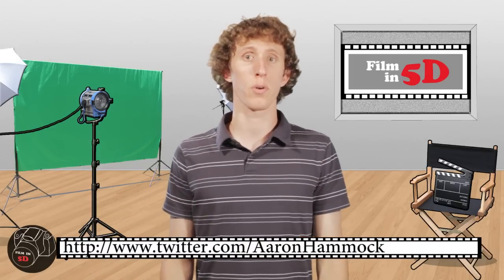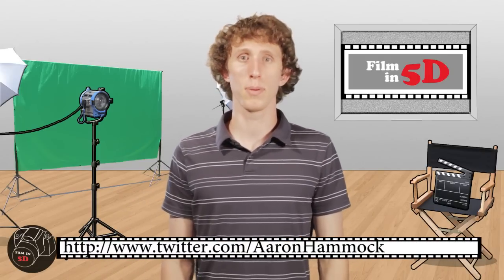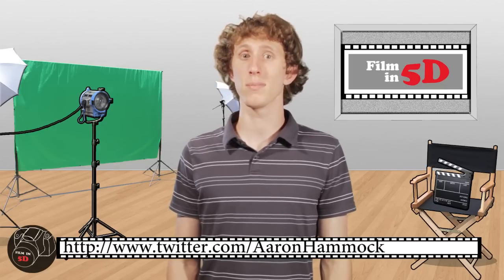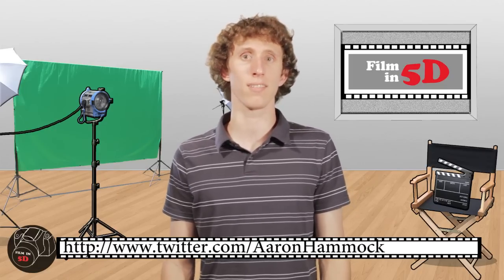FilmIn5D Episode 11: Aliasing and Moire on your canon 5d mark ii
This week we talk about some of the pitfalls that many video DSLRs have.  A montage from the first 10 episodes; all the mistakes with moire and aliasing.

Questions?  Send them to us on twitter!